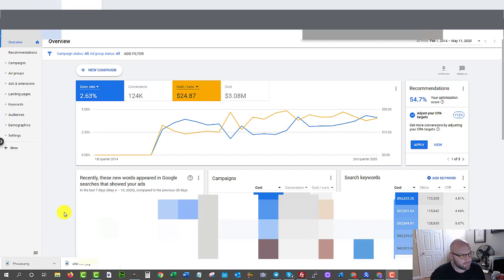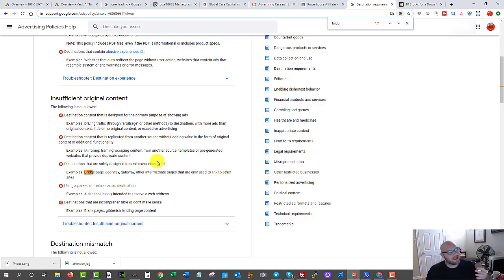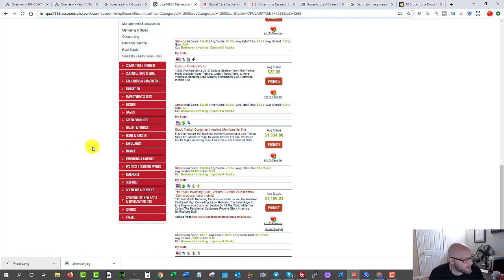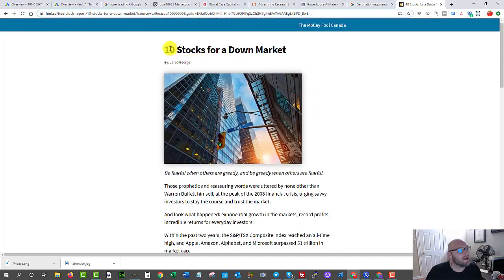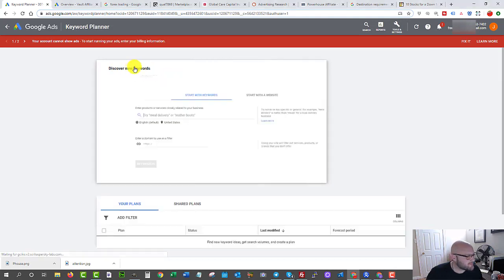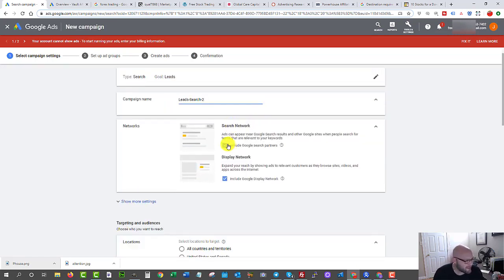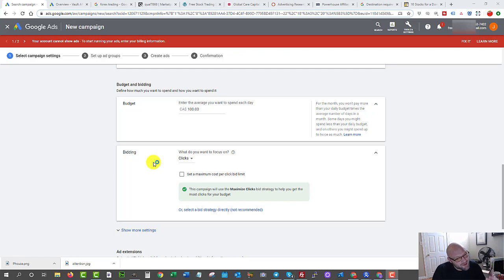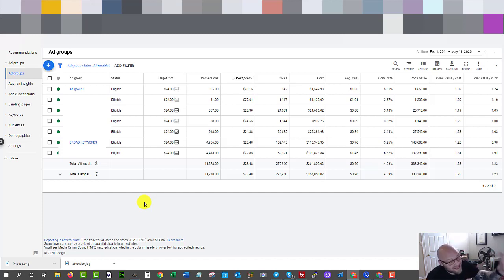Step by step google ads tutorial for affiliate beginners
Google ads for affiliate marketing beginners step by step tutorial